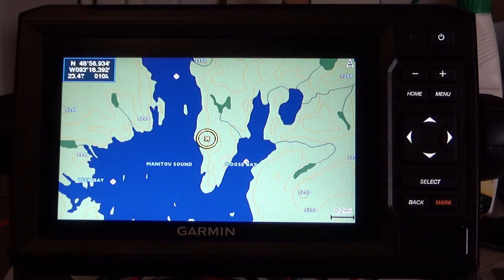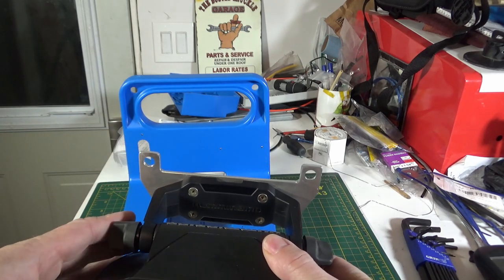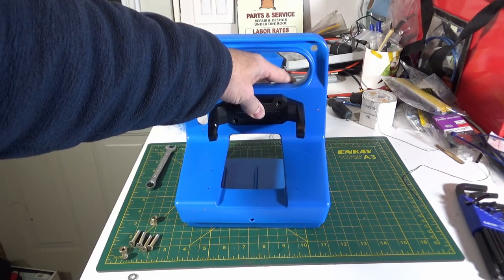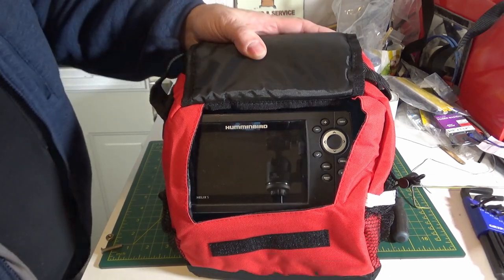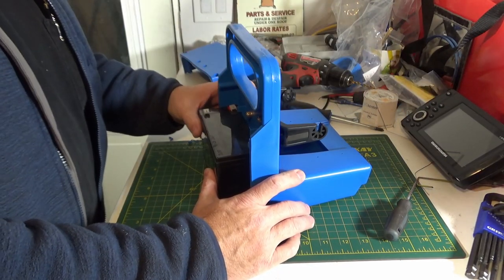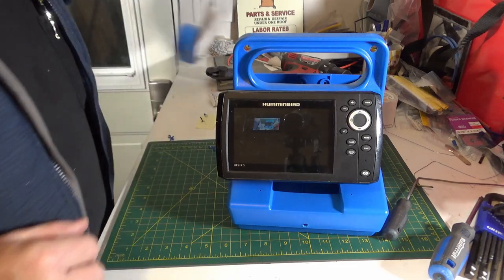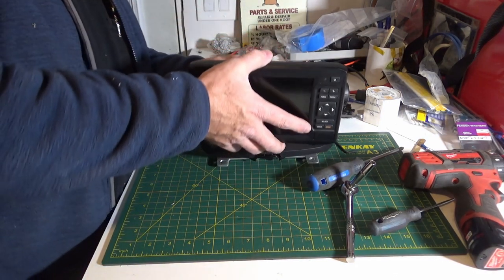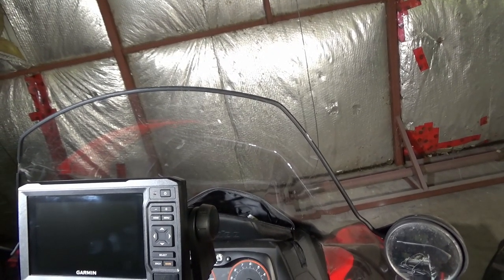How To Mount a Garmin Echomap on my Ski-Doo Expedition SWT: AN ELECTRONIC ADVENTURE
This week I show how to mount the Garmin Echomap on my Ski-Doo Expedition SWT.  Before I can mount the new chart plotter, I have to remove the Helix 5 and come up with a new way to use this still very good little unit.  Follow along as I combine two projects into one video.

The Garmin Echomap is primarily a marine GPR but is has a miro-SD card slot, a decent sized screen, and is listed on the Garmin website as being compatible with topo maps.

Check out this video to see how to install topo maps on a Echomap chart plotter: